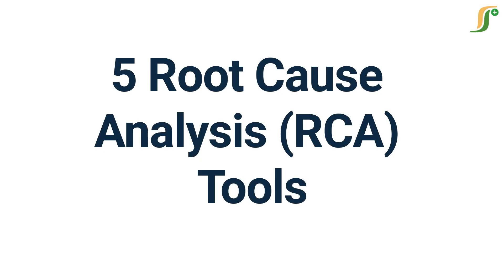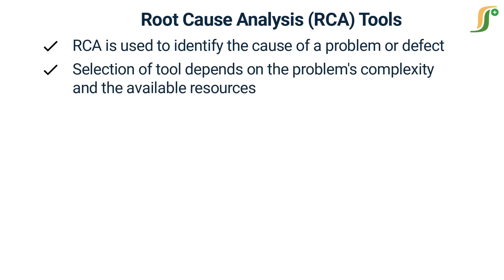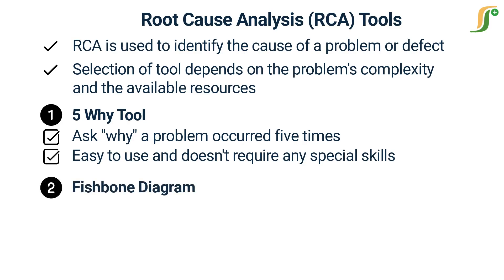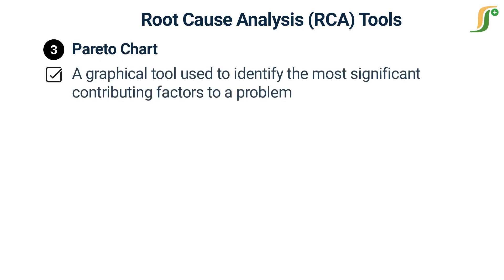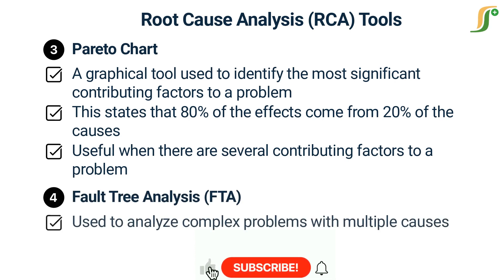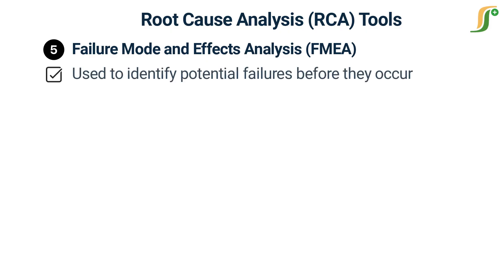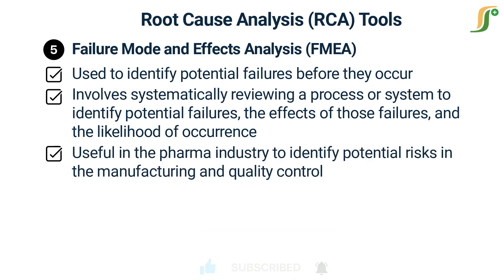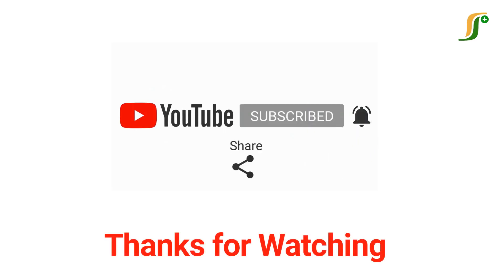5 Root Cause Analysis Tools | RCA Tools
In this video, we will discuss the top 5 Root Cause Analysis (RCA) tools used in the pharmaceutical industry. We'll explore each tool's strengths and weaknesses, and how to choose the right one for your specific needs.